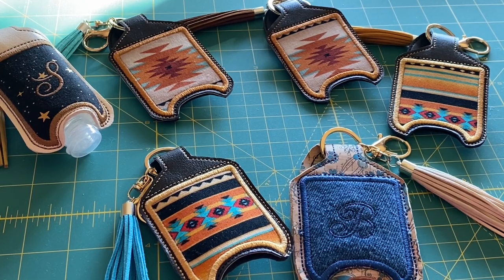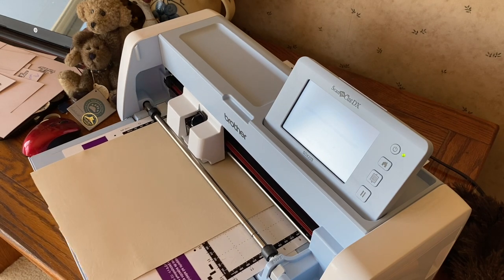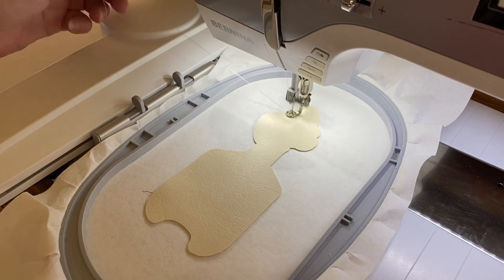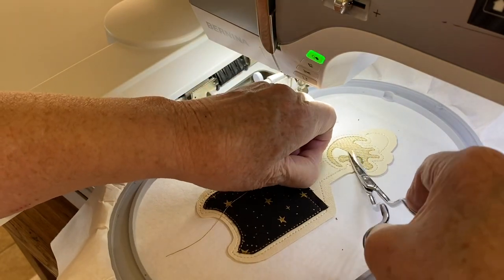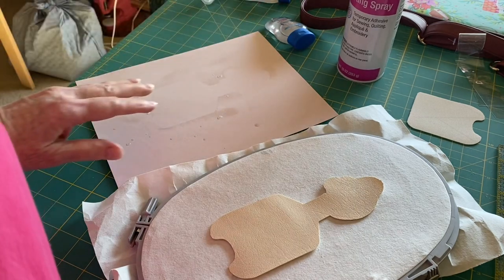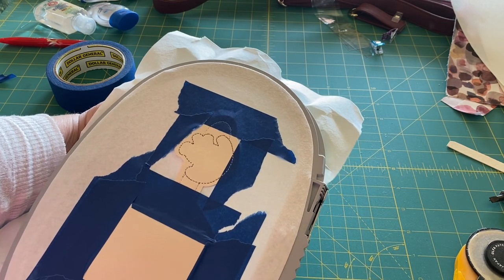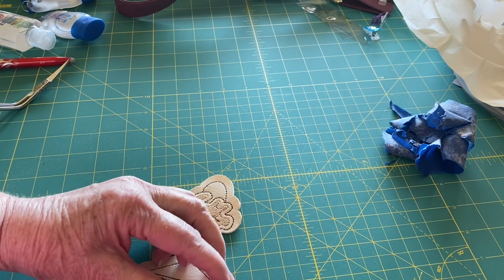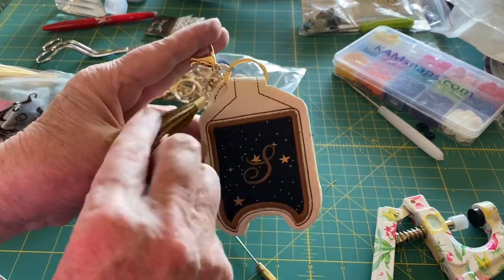Making A Cute Sanitizer Bottle Holder In The Hoop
Making A Cute Sanitizer Holder In The Hoop

Supplies needed and links...

Design file from Crashing Waves Embroidery Designs...Many many thanks to Tiffany for allowing me permission to film a tutorial for this.

Leather Tassel...

Gold Key ring with bullet...

Kam Snaps and Snap pliers...

split jump rings.

I used Tula Pink 5 inch serrated scissors to trim with... they work wonderfully..

I used Marine vinyl in the tutorial but I really like vinyl from fabric.com much better...I have also made this design from cork and it was fabulous!
I used tear away stabilizer
I used an Organ 90/14 needle
I used a quilt cotton fabric scrap for the front applique’
I used Thread Art 40 weight embroidery thread for the top and a 60 weight bobbin thread from thread art...

I have made this design with cutting before with scan and cut DX225 and cutting by hand after stitching... both look great...I saved on materials by cutting first then stitching and then trimming where needed...

I loved making these... this design is so well digitized and stitches out perfectly ...This holder is sized for the 2 oz travel size hand sanitizer bottles... both rounded and cap ends fit just fine.

have fun with this project and post photos of your hand sanitizers!